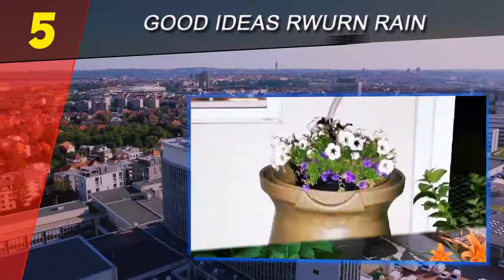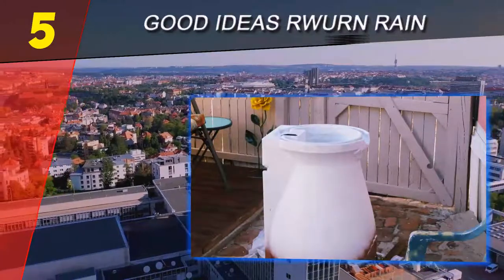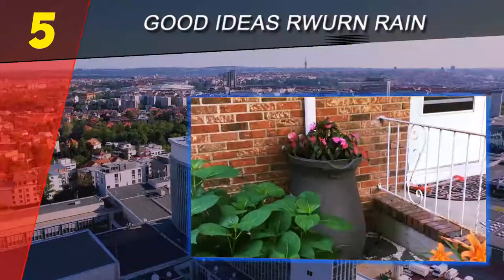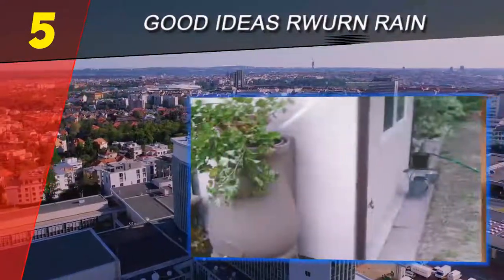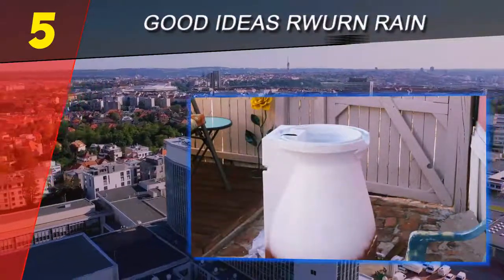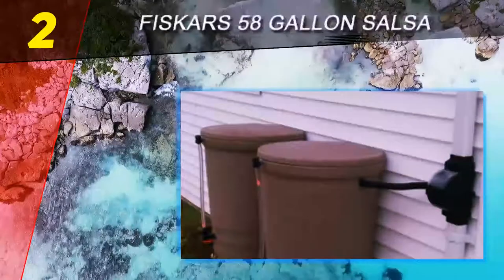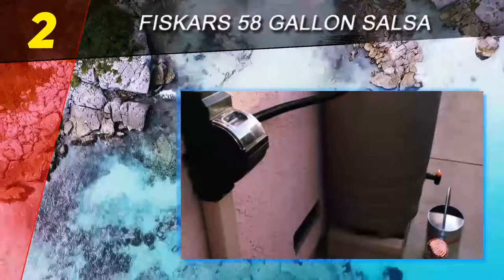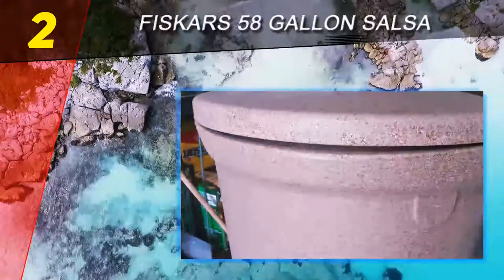5 Best Rain Barrel Of 2023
Here is the Updated Prices of the Best Rain Barrel in 2023!

Things that we mentioned in this video:
1. RTS Home Accents 50 Gallon - B001AYKERO
2. Fiskars 58 Gallon Salsa Rain Barrel - B003NURRZA
3. Good Ideas RW50 OAK Rain - B0033VJ04K
4. Enviro World EWC 10 FreeGarden - B00FWN9QK0
5. Good Ideas RWURN Rain - B003UNYQ2M